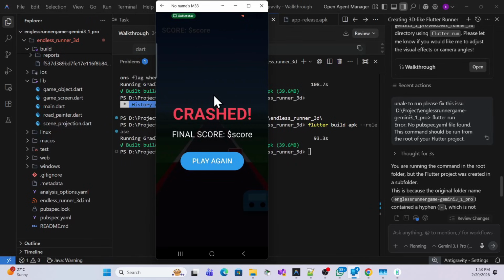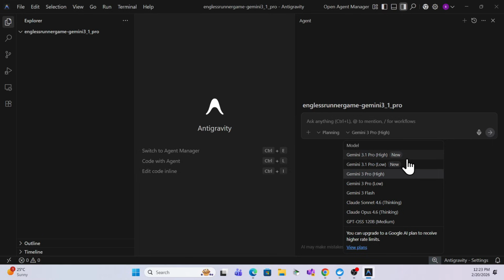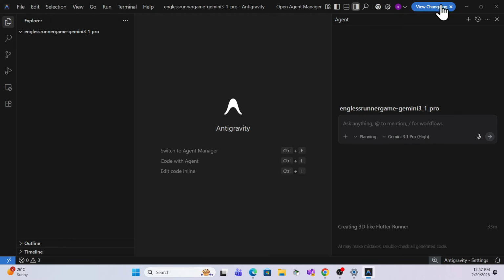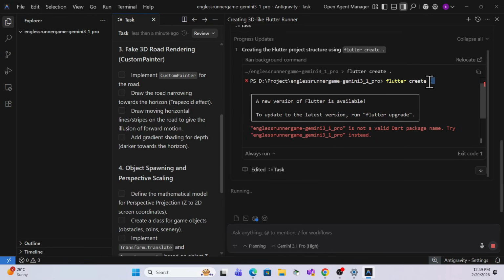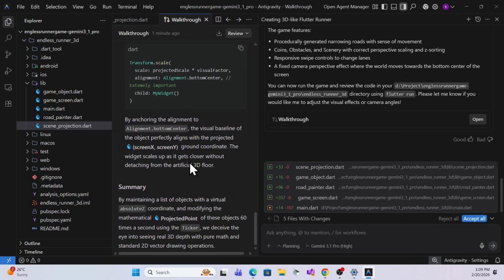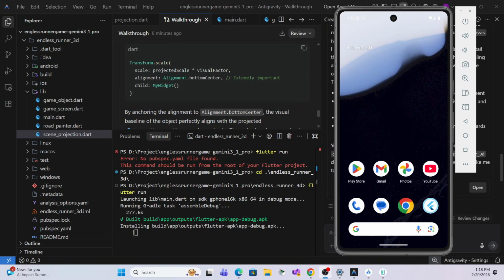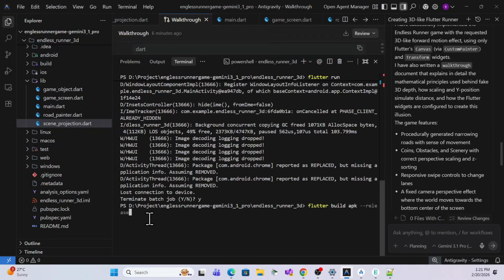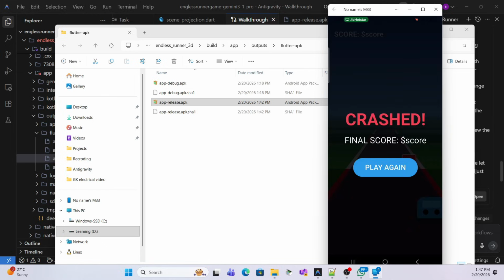Build a 3D Endless Runner Game in Flutter | Antigravity IDE + Gemini 3.1 Pro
In this full tutorial, you will learn how to build a 3D endless runner game in Flutter using Antigravity IDE and Gemini 3.1 Pro — without Unity, without Flame, and without any external game engine.

This Flutter game development tutorial shows how to create a realistic 3D‑like endless runner mobile game for both Android and iOS using pure Flutter and Dart. You’ll learn how to simulate forward movement, perspective depth, player physics, obstacle spawning, collision detection, and smooth animations — all without using Unity or Flame.

🚀 What you will learn in this video:
✅ How to build a 3D endless runner game in Flutter
✅ Create realistic 3D‑like forward movement using Flutter
✅ Game loop, physics, and collision detection in Flutter
✅ Lane‑based player movement and jumping mechanics
✅ How Antigravity IDE improves Flutter game development
✅ Using Gemini 3.1 Pro for AI‑assisted Flutter coding
✅ Build Android & iOS games without a game engine

flutter 3d endless runner game
flutter endless runner game
flutter game development
3d game in flutter
flutter game tutorial
flutter mobile game
flutter android game
flutter ios game
endless runner flutter tutorial
flutter without unity
flutter without flame
flutter game without engine
antigravity ide flutter
antigravity ide game development
gemini 3.1 pro flutter
gemini 3.1 pro game development
ai flutter development
flutter 3d game tutorial
mobile game development flutter
flutter canvas game
flutter custom painter game
flutter animation game
flutter indie game
flutter game from scratch
flutter advanced tutorial